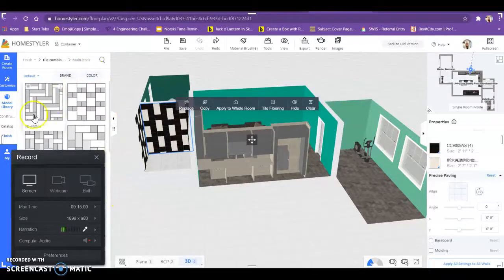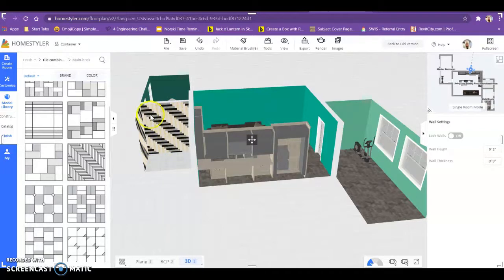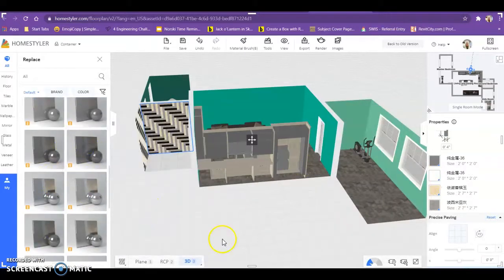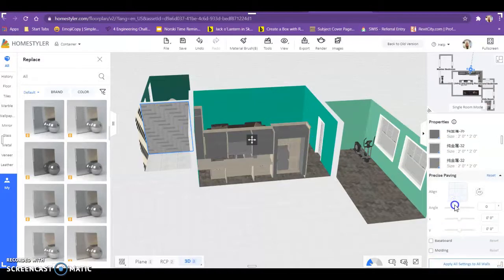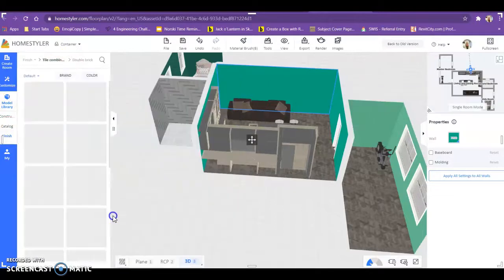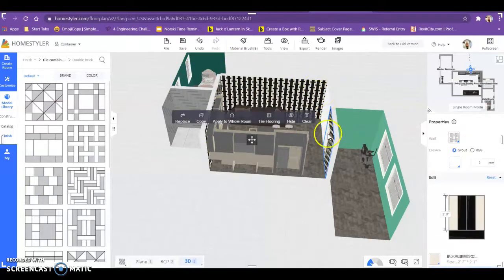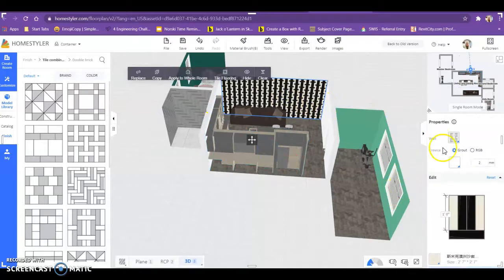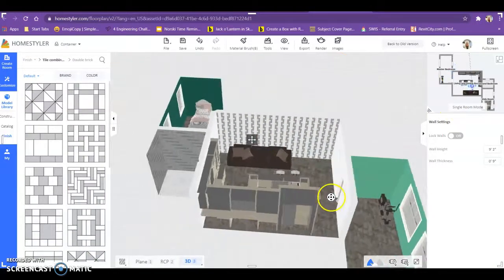HomeStyler Video #4: Adding Tile on Walls and Accent Walls